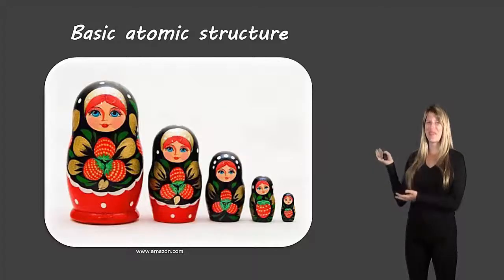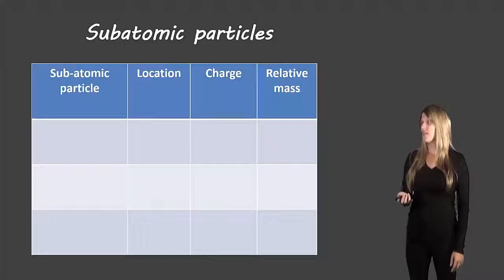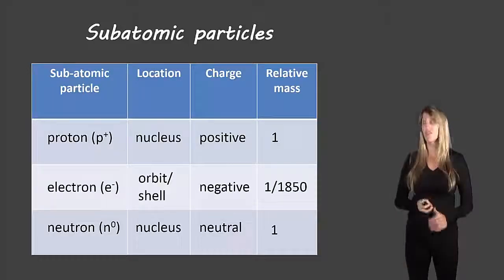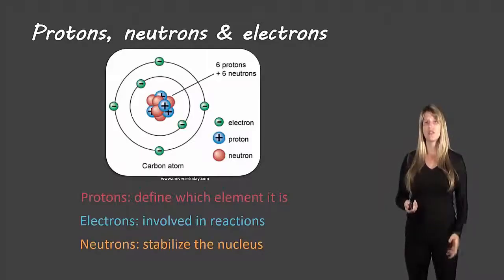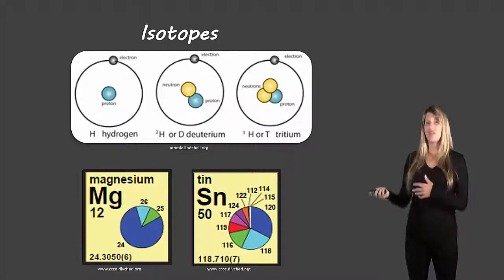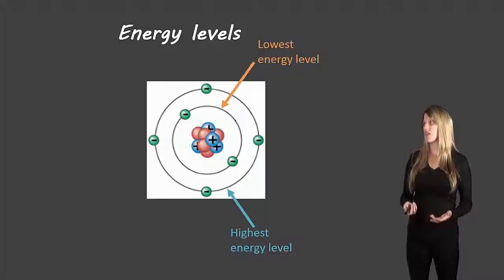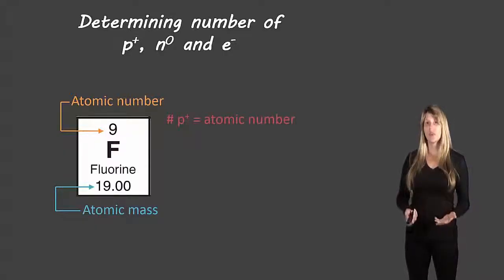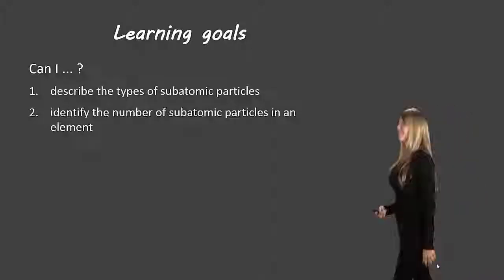Atomic structure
Description of atomic structure for grade 9 and 10 science.